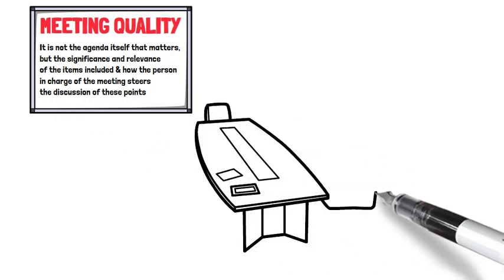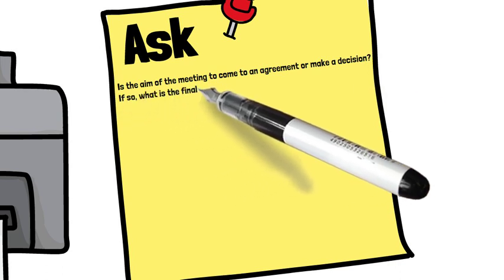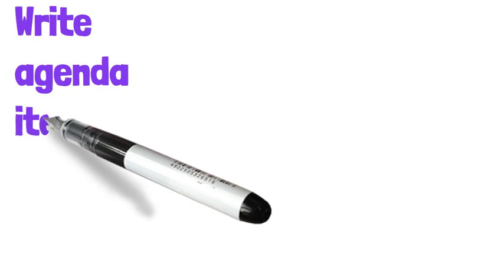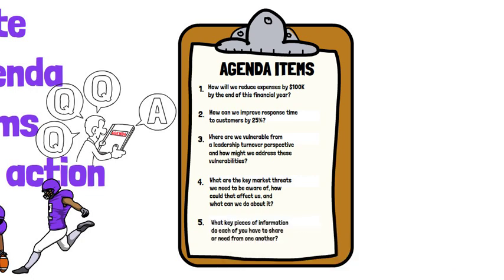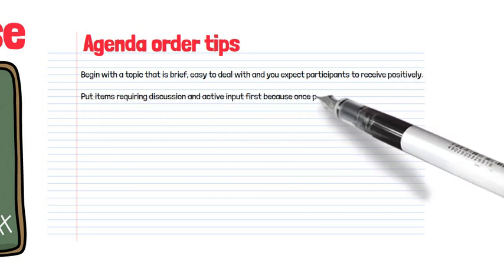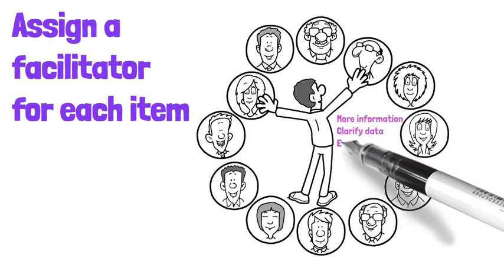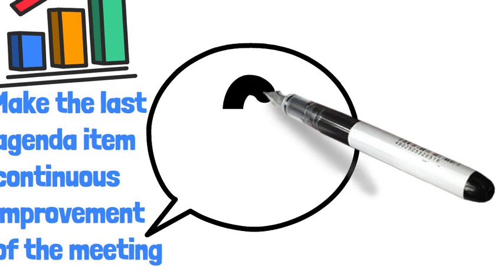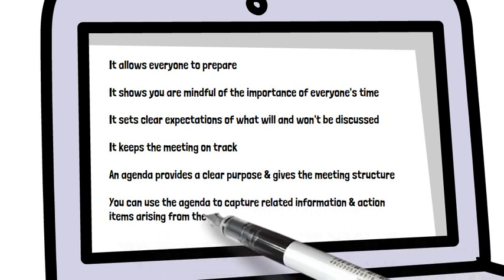Best Meeting Agendas For Productivity & Effectiveness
Meetings can be a great way to get things done, but if they're not organized properly, they can be a waste of time. In this video, we'll show you how to create meeting agendas that are effective and organized. We'll give you the tips you need to maximize productivity and get the most out of your meetings. We'll also provide you with templates and examples of well-structured meeting agendas that you can use in your own business. So if you're looking to get the most out of your meetings, watch this video now!

Sarah 'essbee' Butler is a marketing and communications expert with a reputation for savvy marketing advice that will drive revenue for your business and won't break the bank. As well as owning my own marketing and communication business, I teach at a tertiary level in marketing, communication, leadership and management. Topics include anything to do with digital marketing, marketing how-to's, tips, and tricks, advertising, branding, content marketing, online advertising as well as productivity hacks.